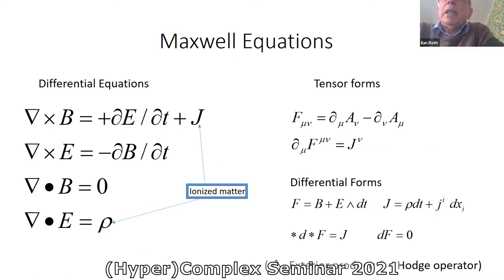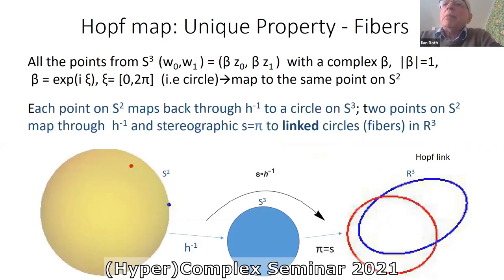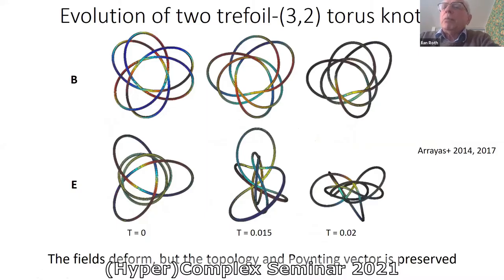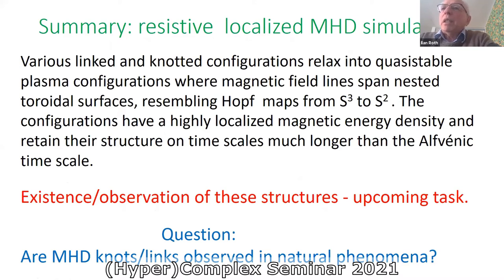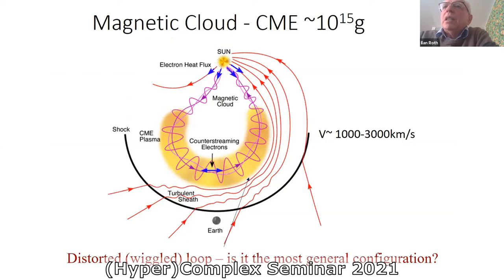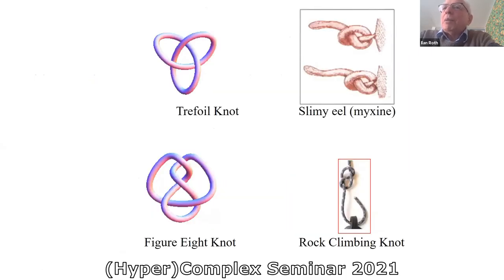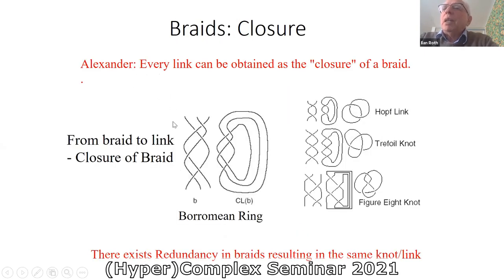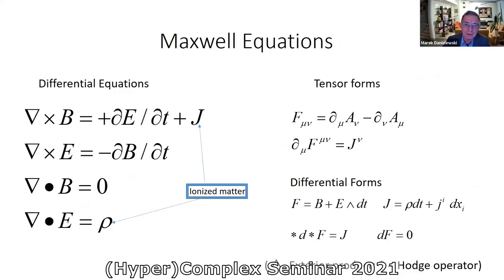Ilan Roth, Topological Evolution of Magnetically Knotted-Linked Physical Systems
Ilan Roth,  Session B3: Theory of defects in topology of order parameter

Abstract. Variety of plasma phenomena in the laboratory, outer space and astrophysical environments indicate formation of unusual geometrical structures in the electromagnetic (em) elds, facilitating adaptation of modern topological methods in the description of these congurations. Of particular interest is the evolution of physical system through subsequent topological recongurations as a reference to experimental data. These robust processes will be (1) surveyed for various free-space and magnetohydrodynamics (MHD) structures resulting in fundamental physical implications to nuclear fusion, astrophysics and beyond, and (2) applied to topological analysis of magnetized structures observed by a satellite which is reaching the Sun vicinity and at similar astrophysical features.
Although the common approach to Maxwell equations involves expansion in partial eigenwaves with propagation characteristic determined by the ambient medium, there exists a less known solution based on Hopf map relating each point in S2 to a circle (ber) in S3 with all bers linked to each other and lie on nested toroidal surfaces. The resulting conguration in empty space forms divergence free magnetic/electric vectors where the linear superposition is replaced by congruence, which assures the invariance of the Pointing ux (1), allowing information encoding in the energy ow with important implications for quantum computing. Similar Hopf-like self-stable toroidal structures emerge from resistive MHD reconnection of helical magnetic eld in force equilibrium (2). They fall into the category of magnetic knots which are the subject of mathematical research.
One of the surprising observations by Parker Solar Probe satellite in solar vicinity were ubiquitous chains of large reversals in the radial component of the magnetic eld. The proposed scenario of these switchback encounters is inherently related to the topological features of magnetic braids and knots (3): (a) emergence of braided coronal elds based on data and Artin topological braid theory and Markov moves, (b) novel braids' reconguration path morphing them into magnetic knots (Alexander theorem ) whose stability is boosted by their topological invariants, (c) incorporation of the knots into the expanding solar wind and (d) intermittent recombination of knots through Knot Sum into elongated chain of eld inversions, resulting in magnetic switchbacks. Similar structures are proposed for the description of Herbig-Haro outows as observed during planet formation and to laboratory experiments of high-energy density jets driven by toroidal magnetic eld. We conjecture that a huge number of astrophysical bodies become sources of localized quasi-stable helical magnetic structures.